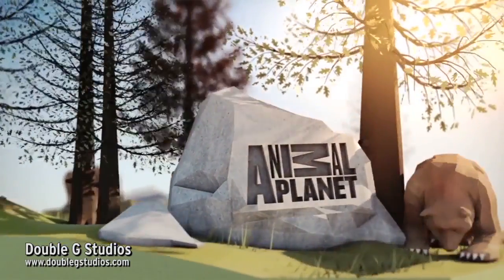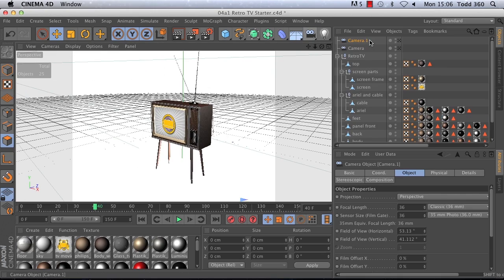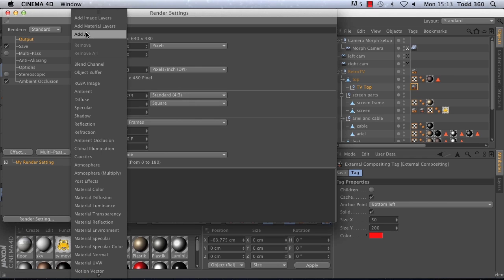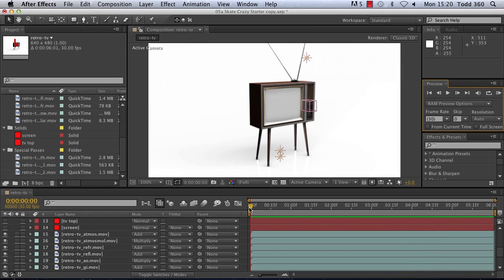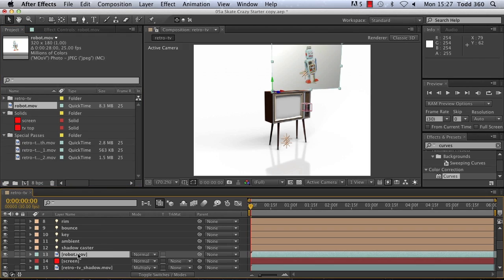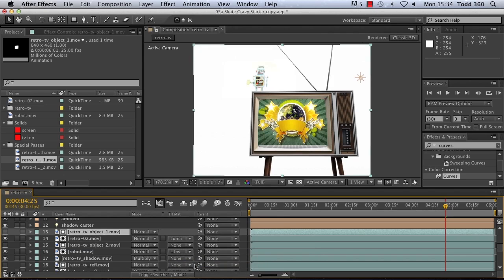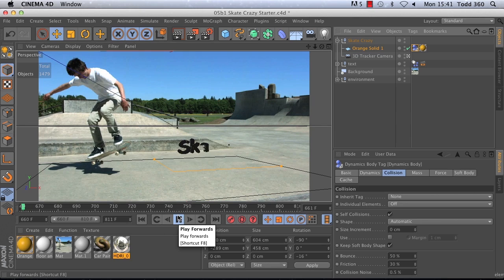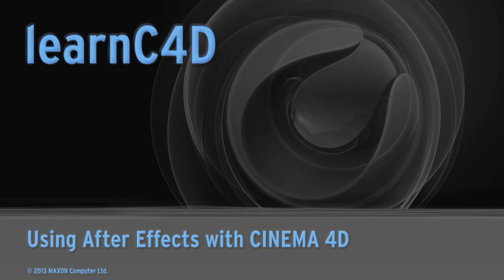Using After Effects with CINEMA 4D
CINEMA 4D R14 has a great workflow with Adobe After Effects that helps you to add 3D animation to your AE projects. This video demonstrates the workflow using a couple of basic scenes showing how you can start your project in either CINEMA 4D or in After Effects.